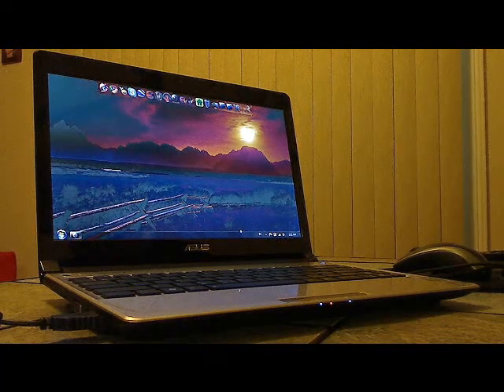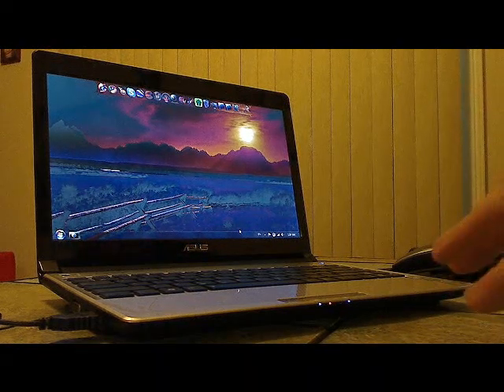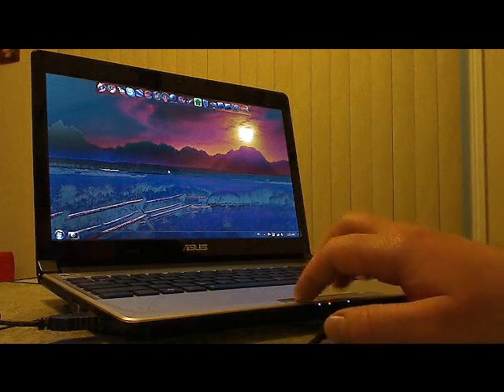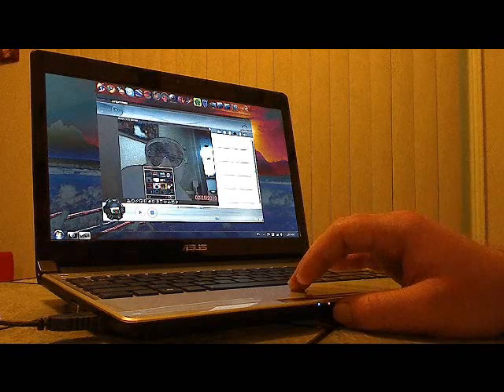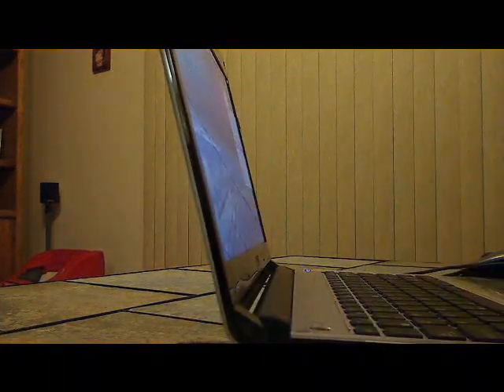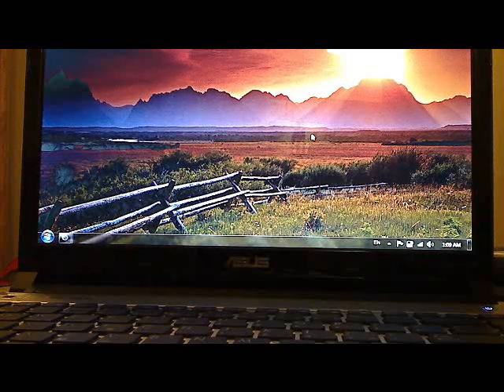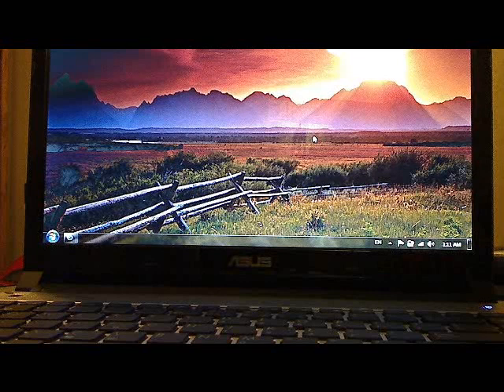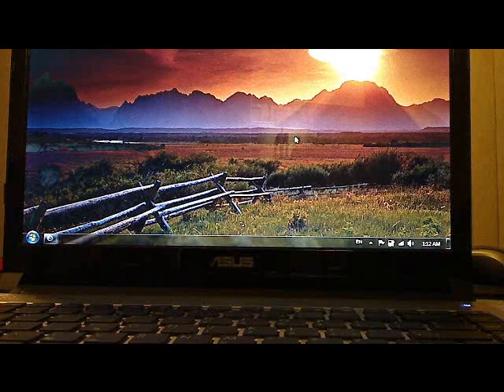Asus UL30VT-A1 Review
Here is my review of the Asus UL30VT-A1 laptop